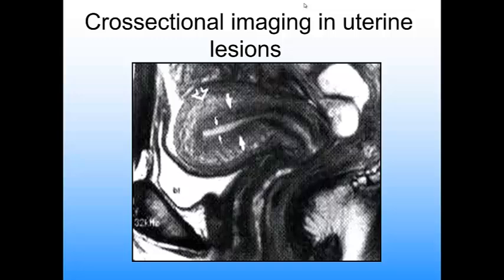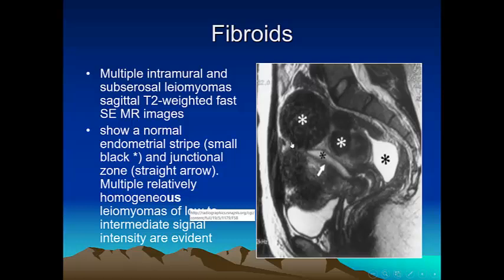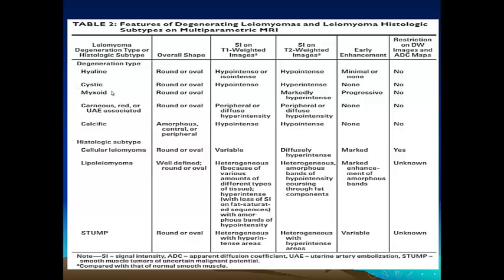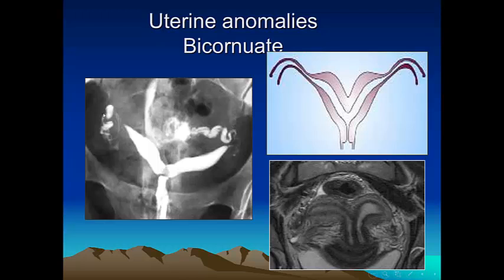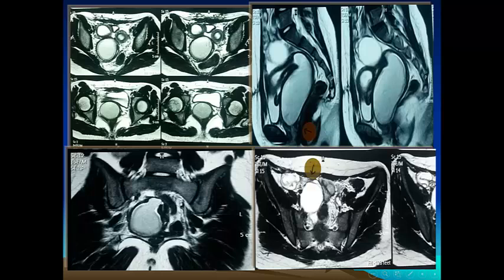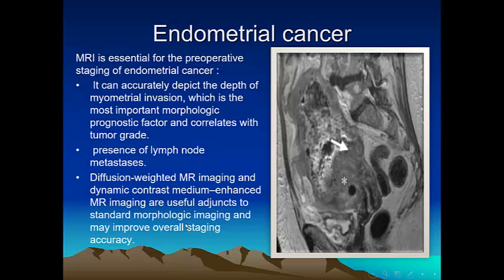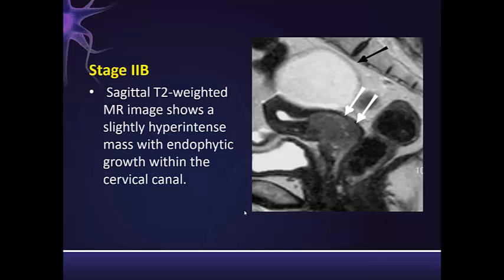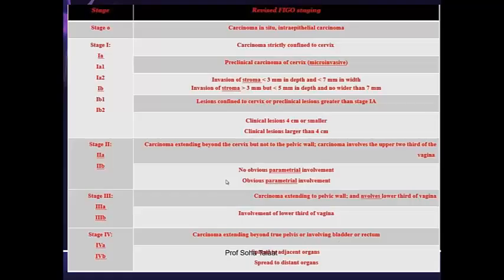Role imaging in gynecology for clinicians part II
uterine